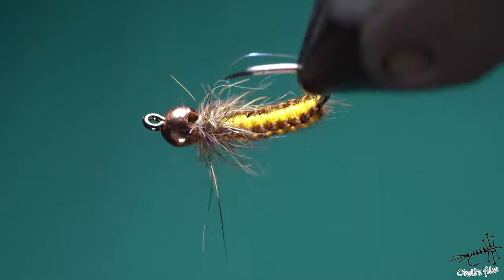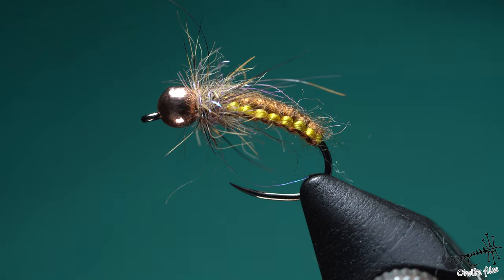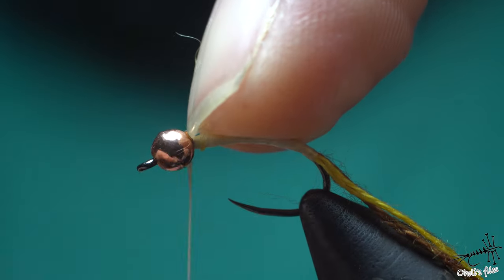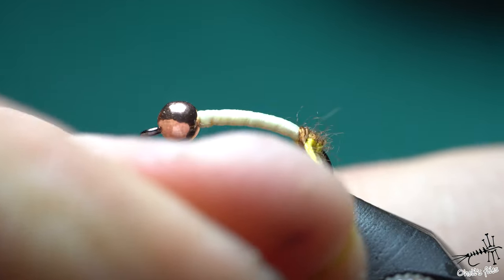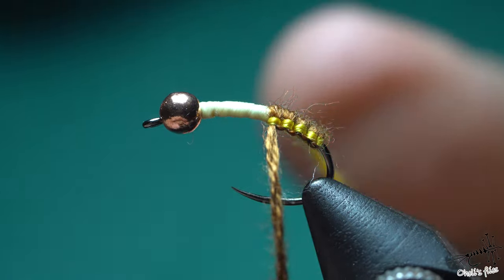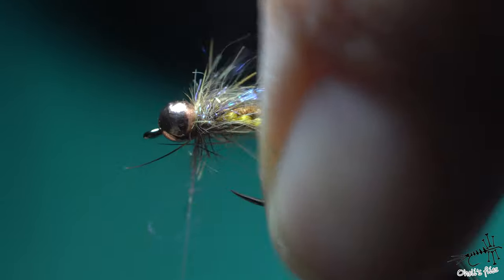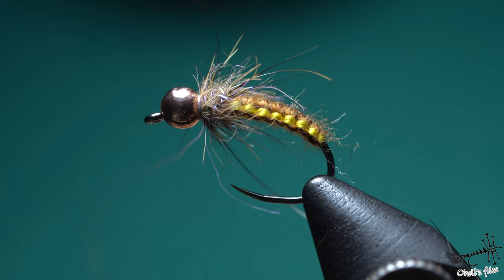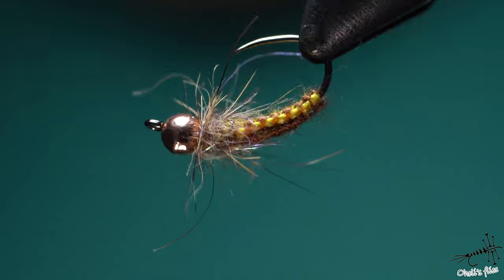Polish Woven Nymph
Polish woven nymph is a variation on polish traditional flies.
I changed method of weaving and i added tungsten bead. Which, truth to be told is now common amongst Polish tiers.
It's effectiveness lies in relatively smooth body-lack of hairs and compact weight. Lot of them are tied with lead under body.
On the top of the fact they catch fish, they are easy to tie and look amazing...

Cheers

Vladimir